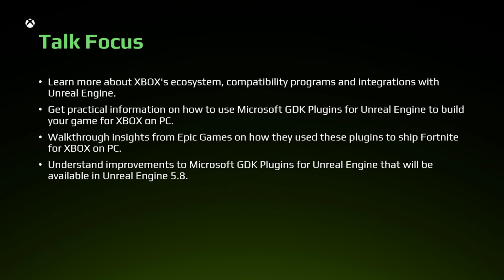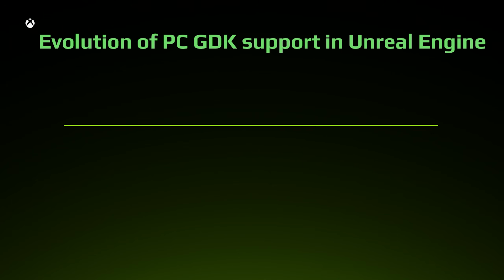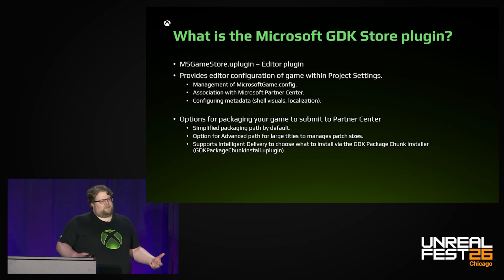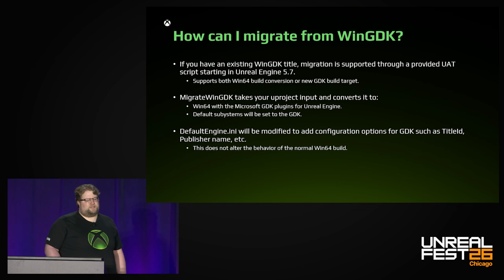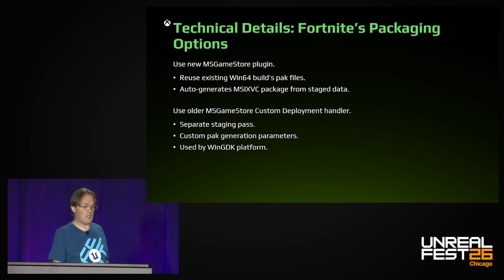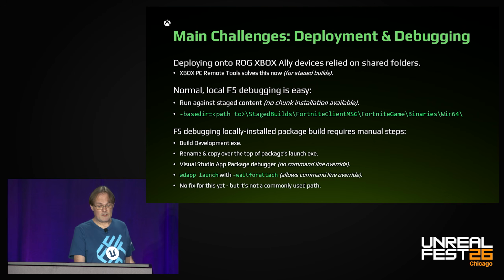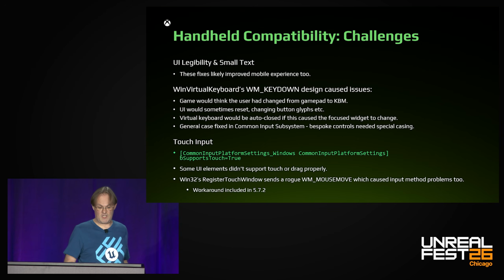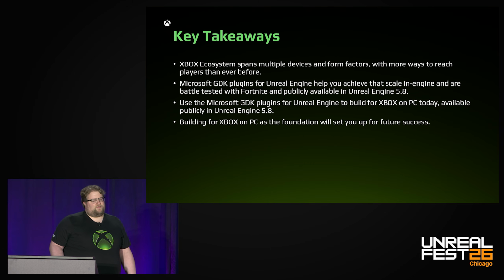Building Xbox Games with Unreal Engine's New GDK Plugins | Unreal Fest Chicago 2026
Players expect their games to follow them from the devices they have today, from Windows 11 PCs and handhelds to the future of the Xbox console.

The Microsoft GDK plugins for Unreal Engine, publicly available in UE 5.8, give you a single path to build on Win64 to ship your games on all of these devices.

In this session recorded at Unreal Fest Chicago 2026, Microsoft and Epic share the Xbox and Epic Games implementation plan, demonstrate plugin features, and examine how Epic Games itself leveraged these plugins to build and launch Fortnite on Xbox on PC.

Find out more about using Unreal Engine to develop games